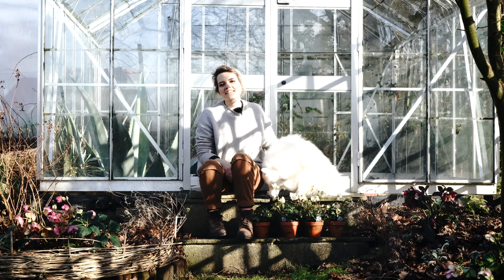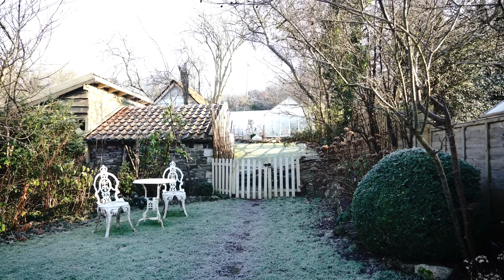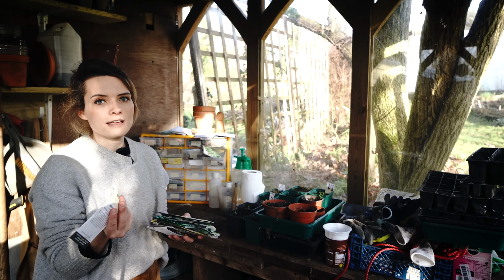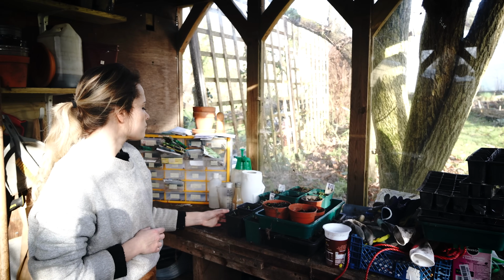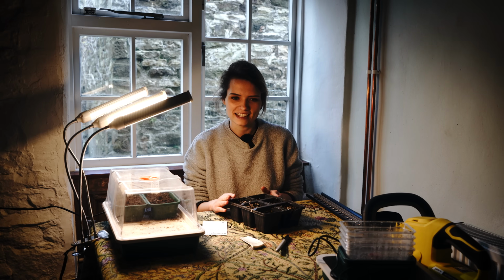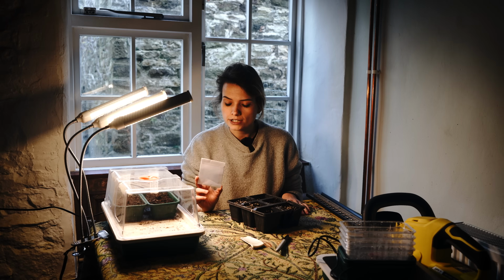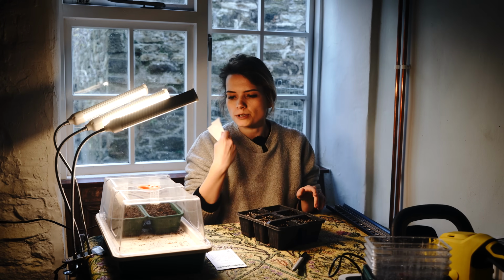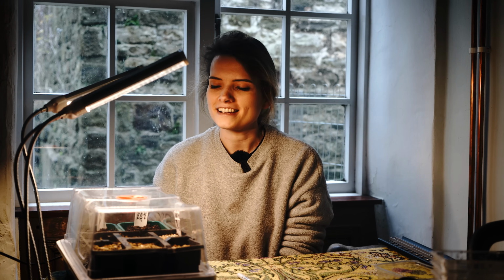Winter Cottage Garden - Organising and Sowing Seeds & Garden Tour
Welcome back to our cottage garden. It's been a frosty few weeks so we haven't done a huge amount outside. I have started pruning our apple trees and tidying things up a bit. Today I thought I'd show you my seed process for the start of the year. I'm starting with sowing my aubergine and cup and saucer plants. I won't sow anything else for another couple of weeks as I don't want too many leggy seedlings. Here is a little look into the process and how we start seedlings indoors. Have you started growing anything yet?